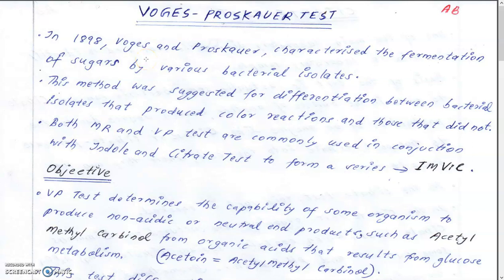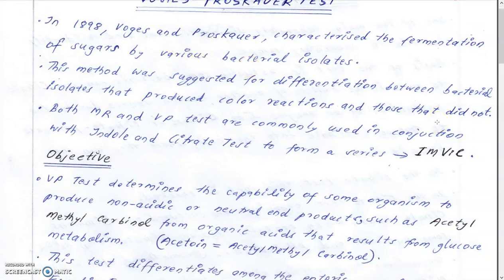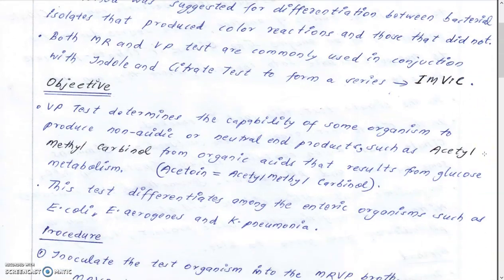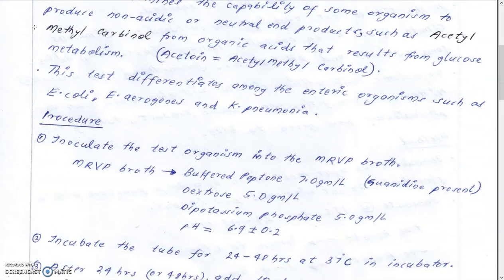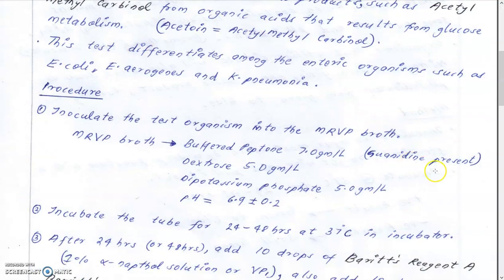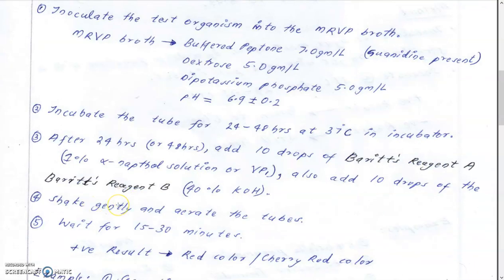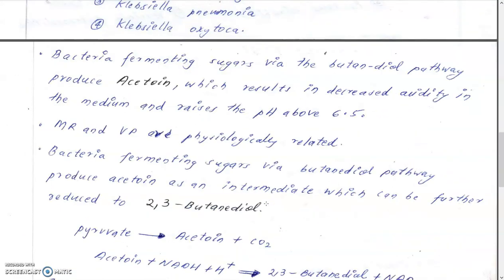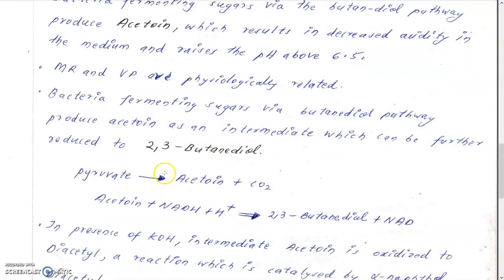Voges Proskauer Test-Microbiology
A Test Included in IMVic Test